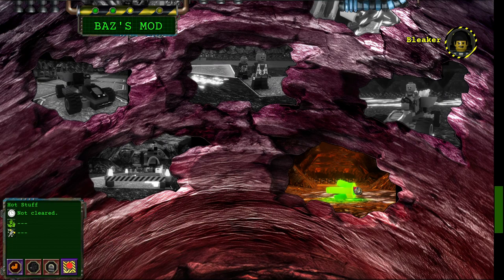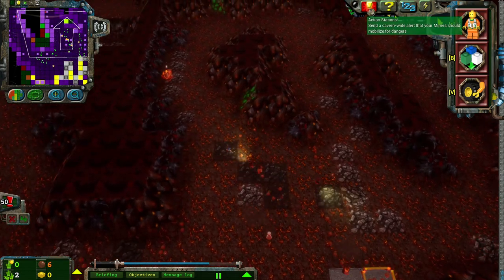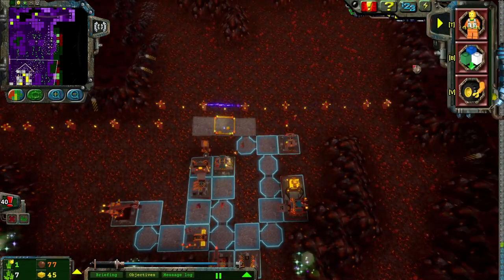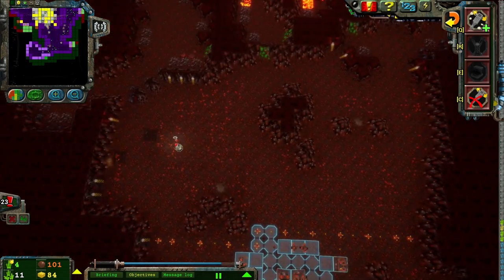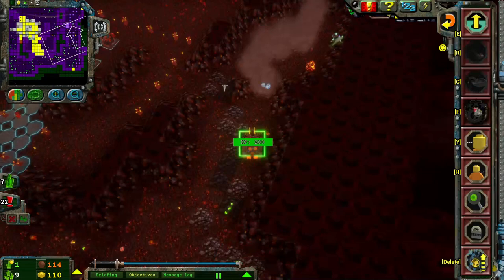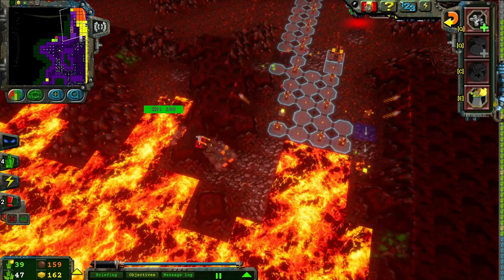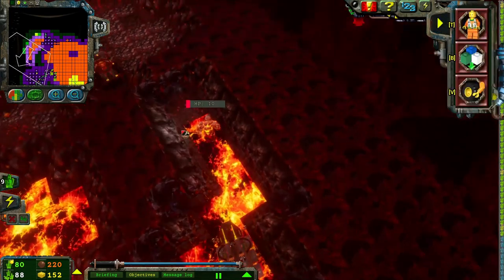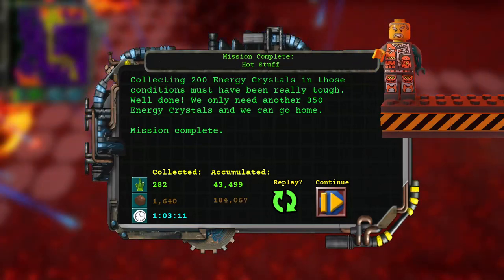The Rock Raiders Remake Manic Miners - Baz's Mod Campaign Ep30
You're lookin' good there Hot Stuff

At long last the full release of The Lego Rock Raiders Fan Remake, Manic Miners is here. I am super excited to be bringing you the Baz's Mod Campaign in all its glory.

Outro:
Rhonda, The Shadow